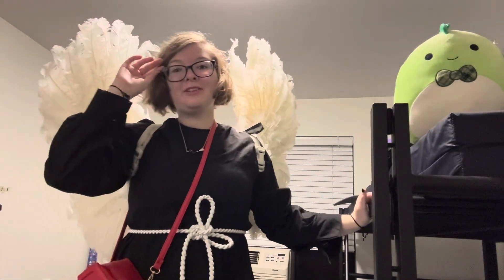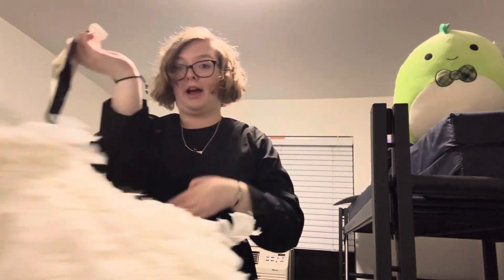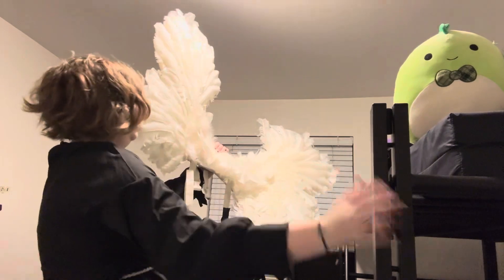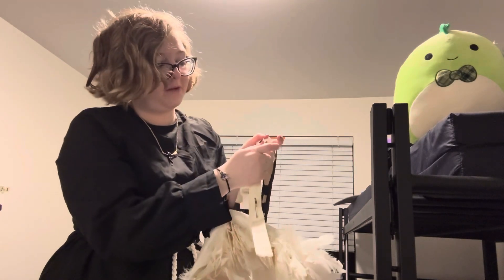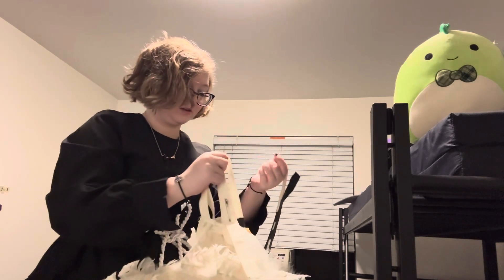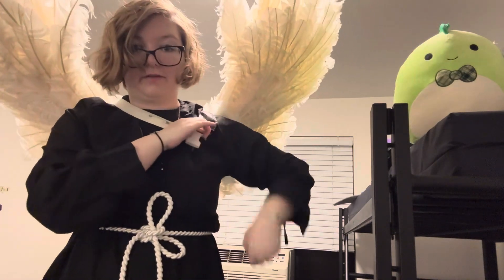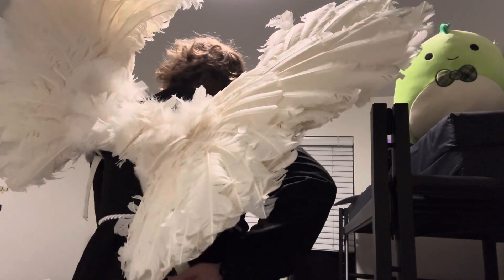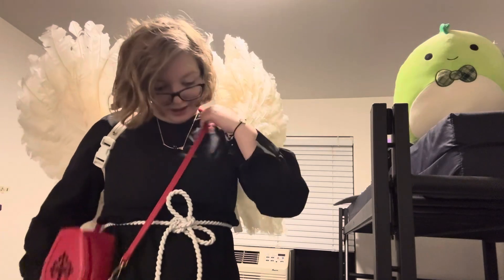How to Put Wings on by Yourself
This is a tutorial in showing how it’s possible to put on large costume wings by yourself~